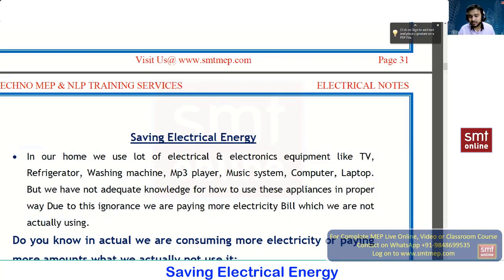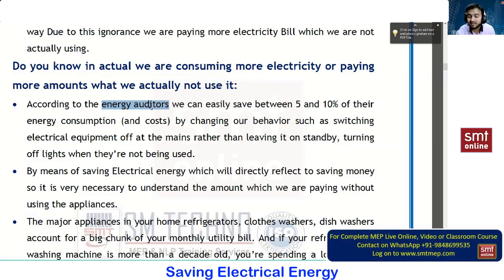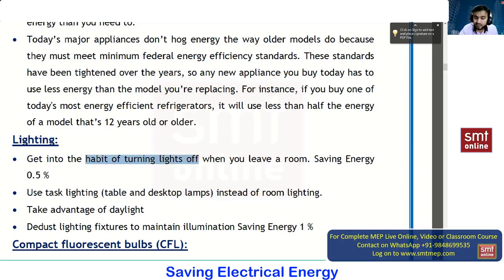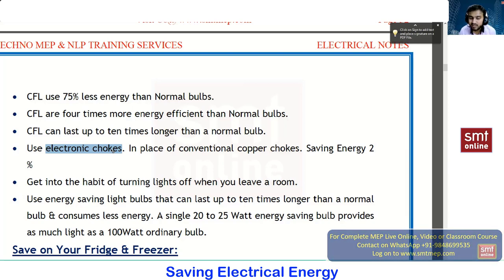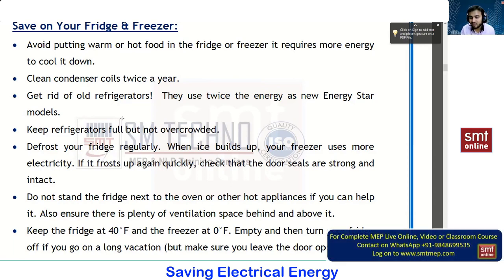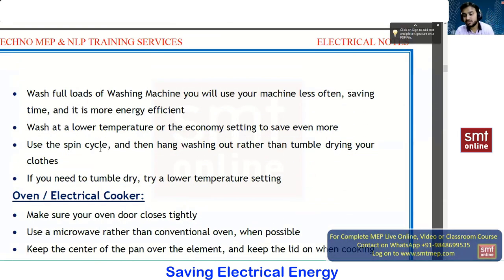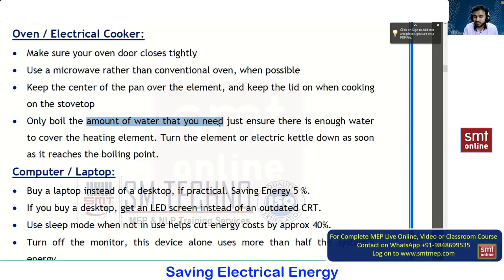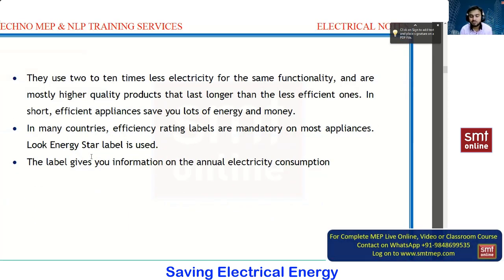How to save electrical energy I how to save electricity - Updated 2021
Saving Electrical Energy - Updated 2021

In this video, you will learn about the saving Electrical Energy. Our trainer will explain in easy technical language which helps you to understand easily.